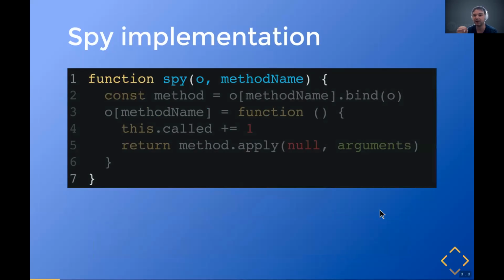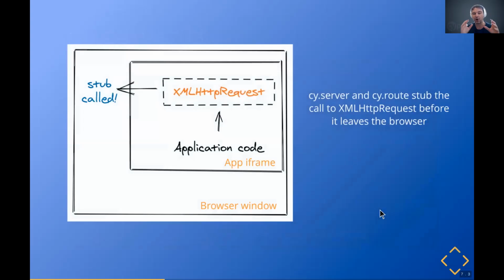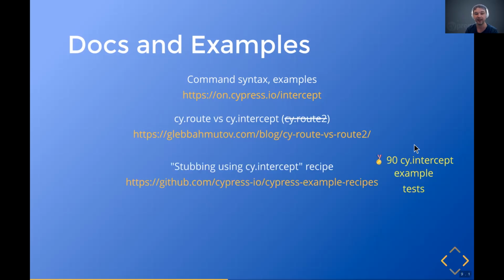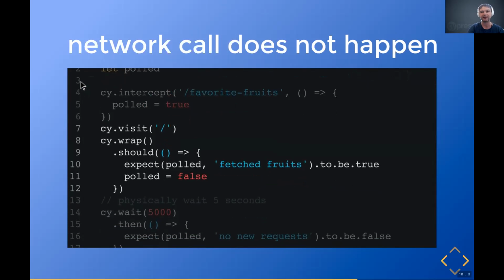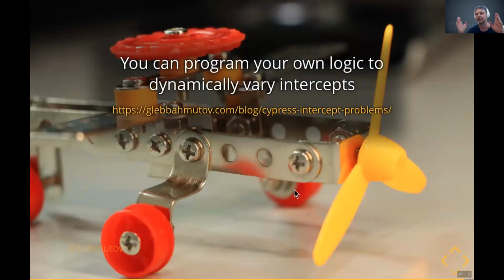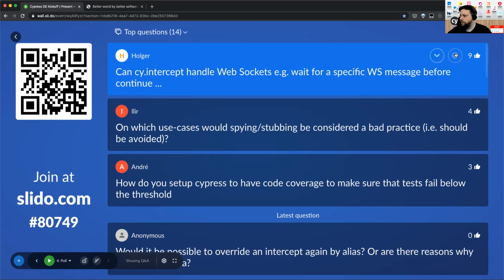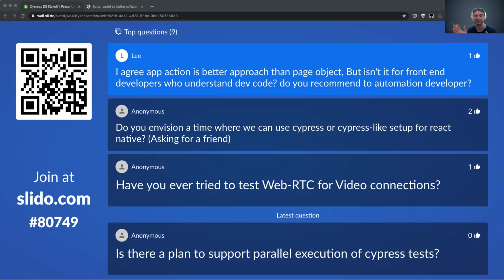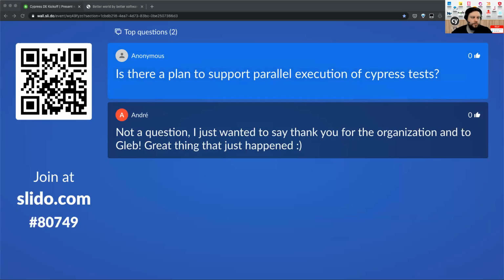Cypress Intercept: Understand how cypress intercept works - Gleb Bahmutov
In this presentation, Gleb Bahmutov explains how the new cy.intercept command works to spy or stub network calls from your web application.
He will explain how the intercept works under the hood and how to avoid several common testing problems.
Everyone writing Cypress tests would benefit from learning about cy.intercept command and from watching this presentation.